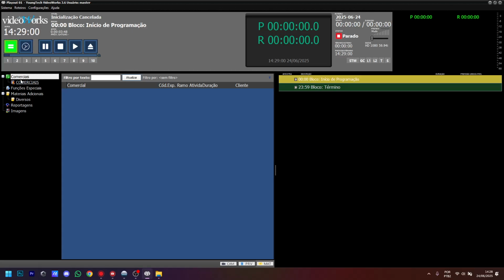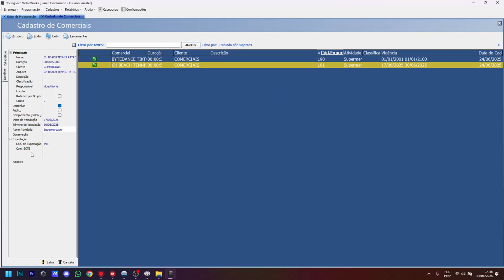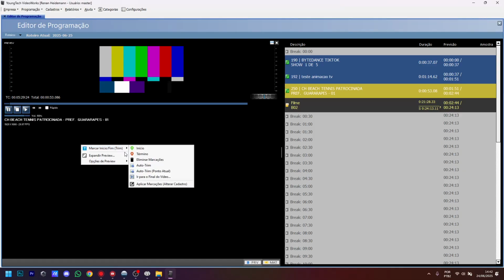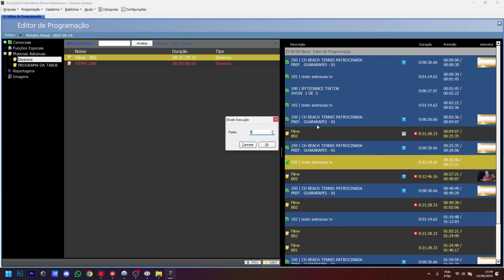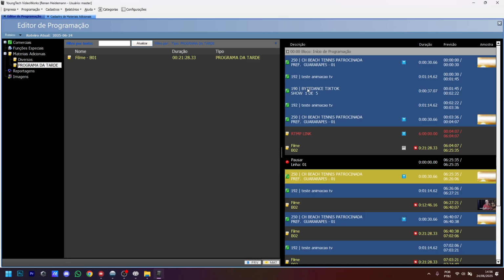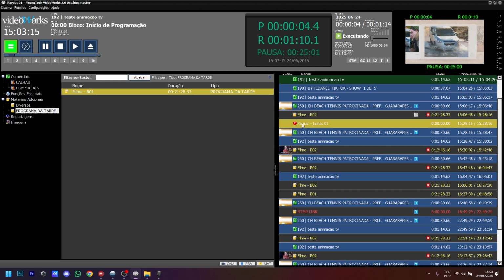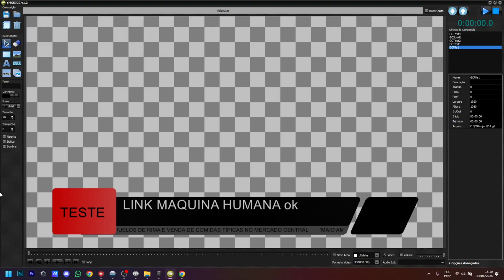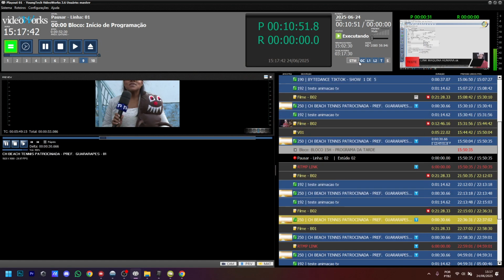VideoWorks - Complete Training - English - 2025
VideoWorks TV HD

The perfect system for your TV station

Multifunctional playout server that provides agility and flexibility in a secure, scalable and automated way.

- Playback in SD, HD, Full HD, 4K
- Manage up to 4 channels per server
- Easy and intuitive interface
- Completely in Portuguese
- 24-hour technical support